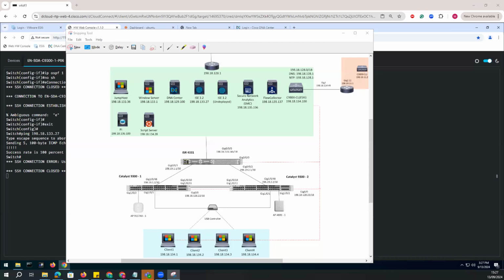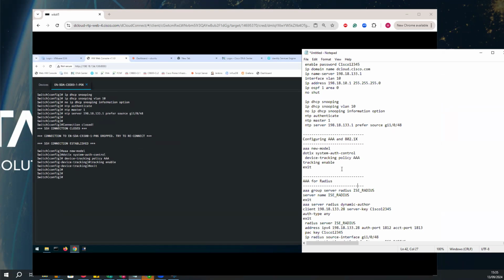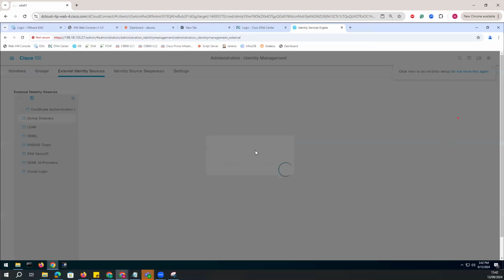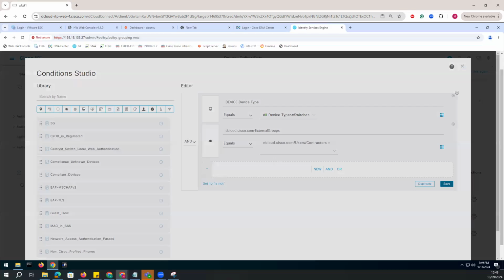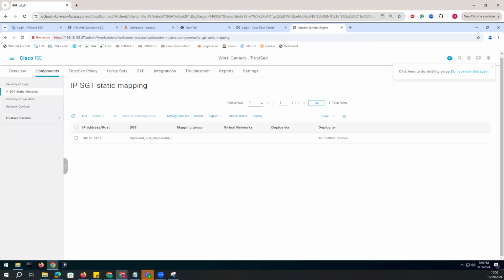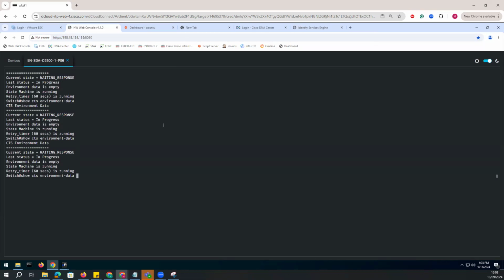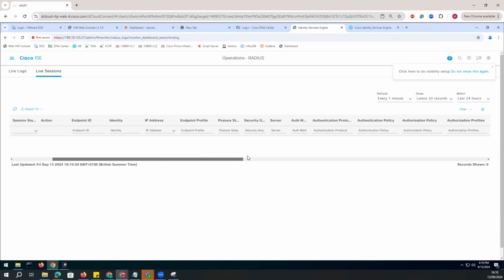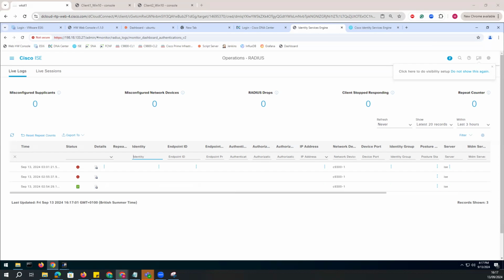Cisco ISE Radius ,TrustSec , dACL, SGT, SGACLs -LAB